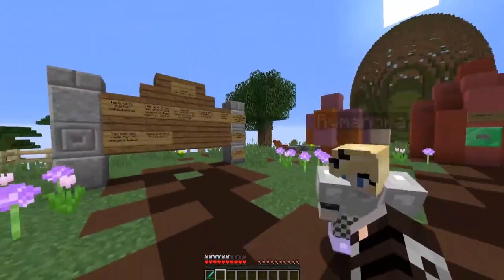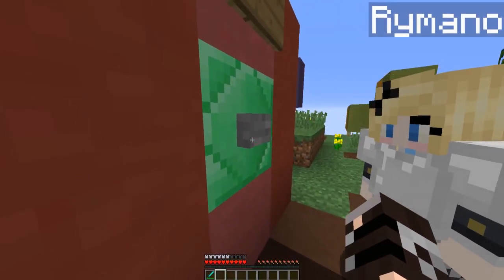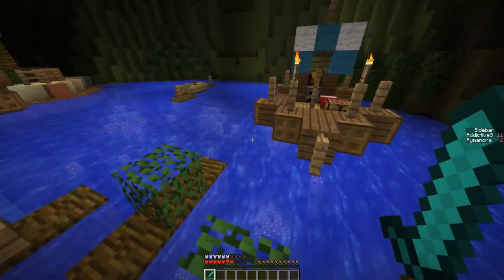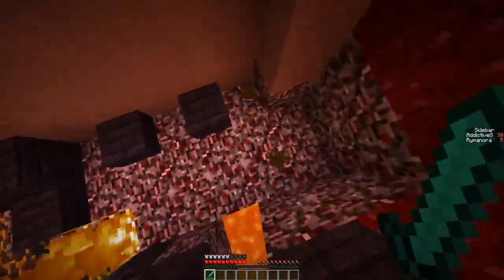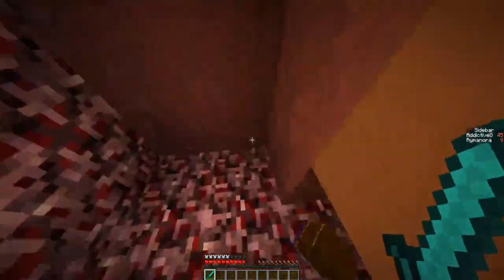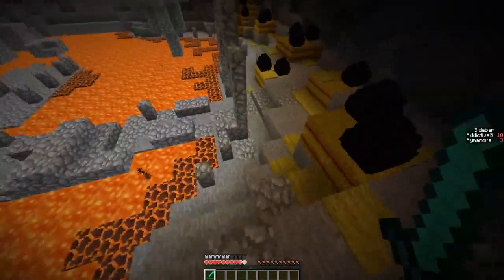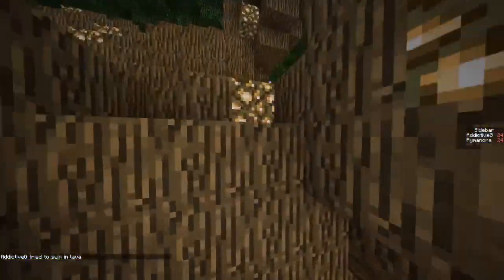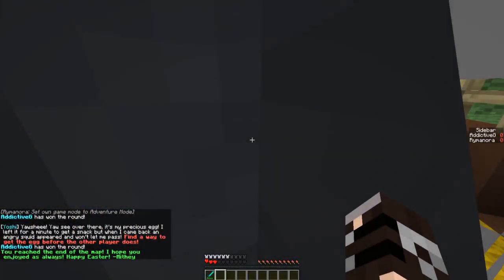BEST MINECRAFT EASTER MAP 2017!! w/ Rymanora (Lets Play and Map Download)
Welcome to Easter Collectathon! This is a simple map where you have to collect eggs for certain special characters! The first person the collect the required amount of eggs wins the round.

►Map Download
Easter Collectathon Race